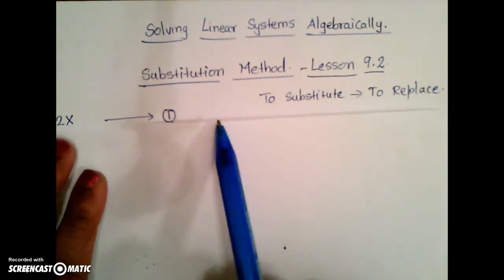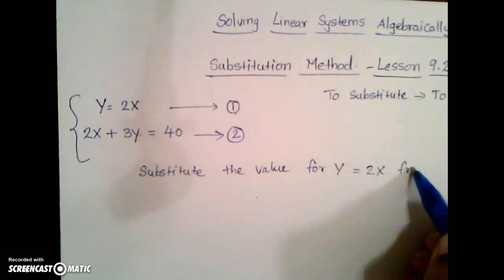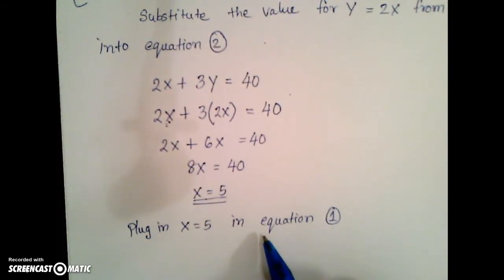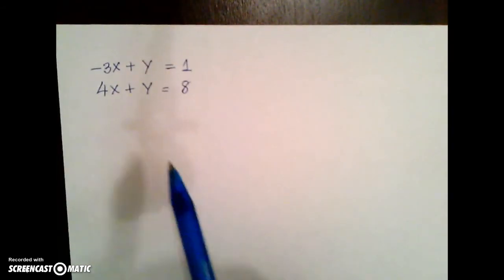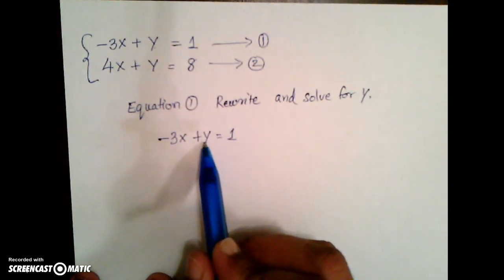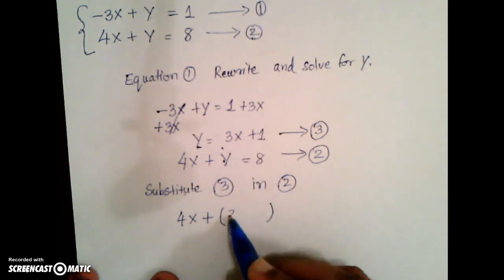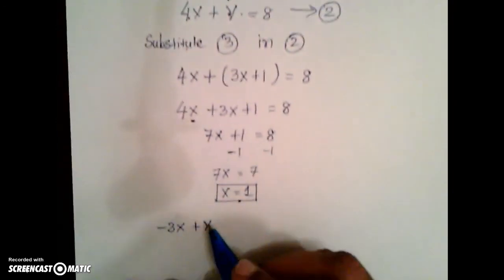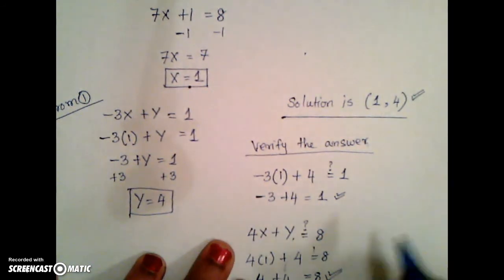Solving Systems by Substitution